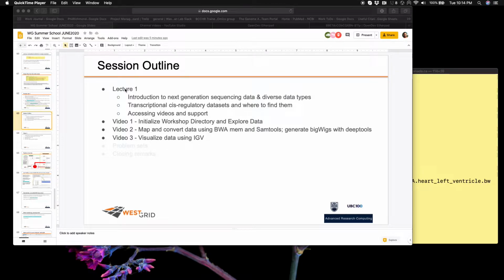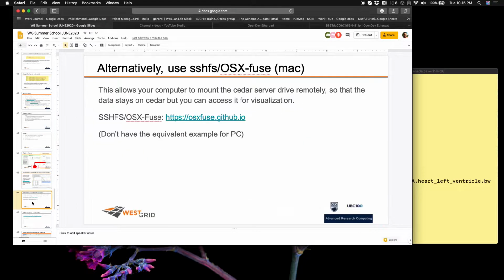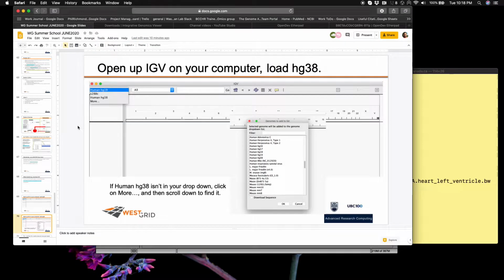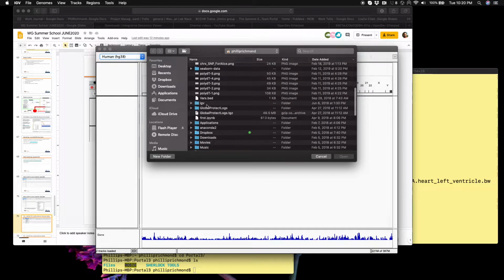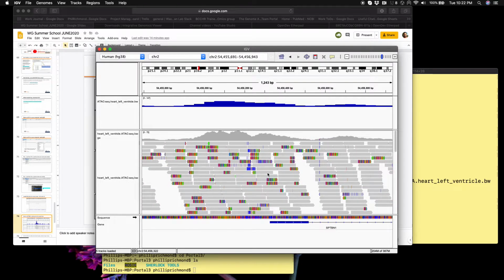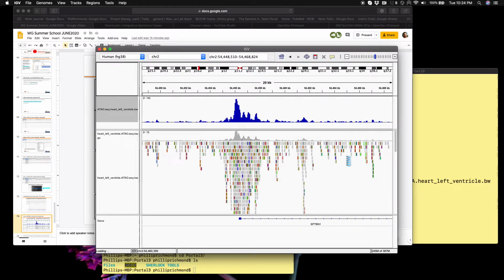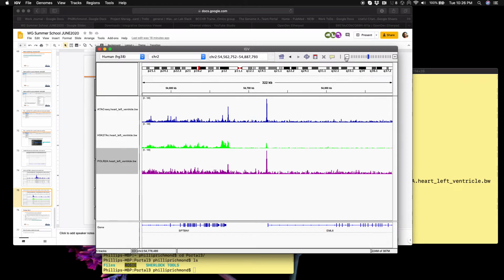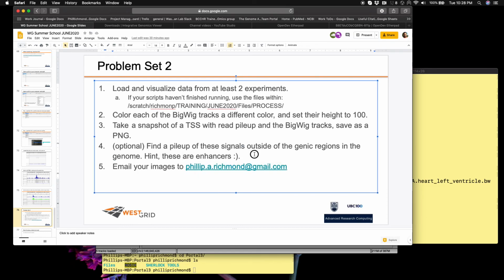WestGrid Computing Summer School Video 3 (Phil Richmond Bioinformatics Session)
This video corresponds to Video 1 of the interactive Bioinformatics session, with slides available